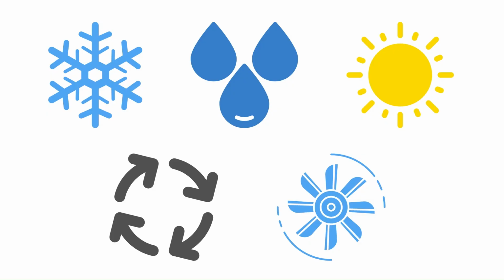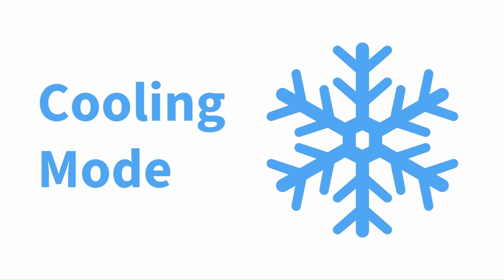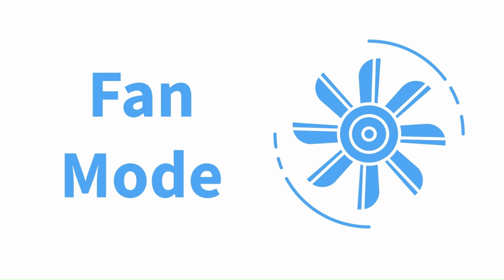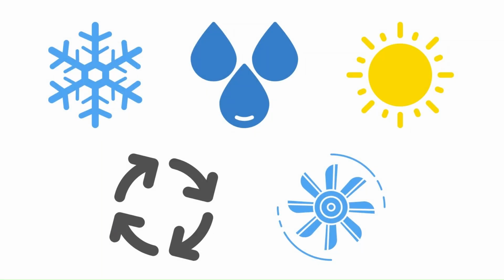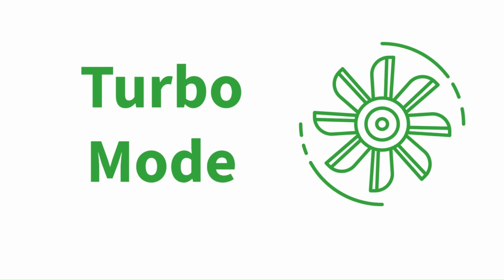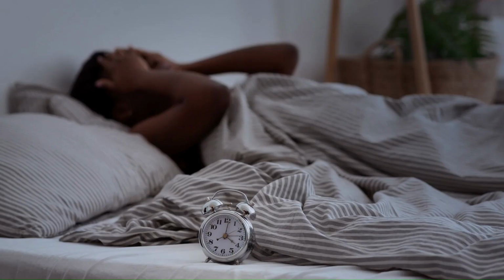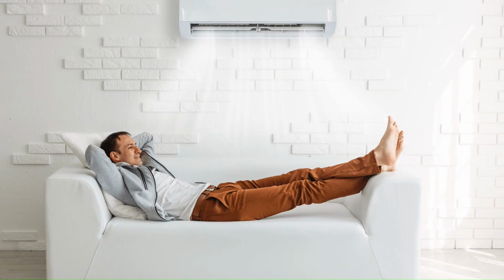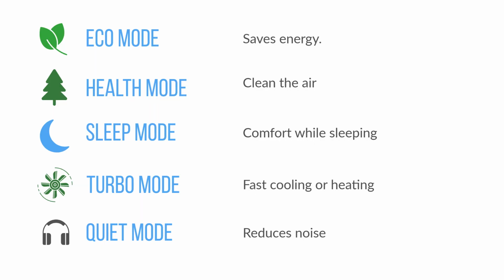AC Remote Symbols Mystery Solved: Finally Understand Your AC!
Unlock the mystery of your AC remote! In this video, we’ll break down the meanings of all the common symbols and modes on your air conditioner remote control. From cooling and heating to eco mode and turbo mode, we’ve got you covered! Learn how to use sleep mode for a better night’s rest, dry mode for humid days, and fan mode for simple air circulation. Whether you're a beginner or an AC pro, this guide will make using your AC remote easier than ever. Don't miss this ultimate guide to AC remote symbols!
📌 Timestamps for Easy Navigation:
00:00 Introduction
00:30 Auto Mode
01:10 Cooling Mode
01:50 Dry Mode
02:13 Fan Mode
02:46 Heating Mode
03:28 Swing Mode
04:00 Eco Mode
04:36 Turbo Mode
05:18 Sleep Mode
06:04 Quiet Mode
06:49 Health Mode
07:23 Recap